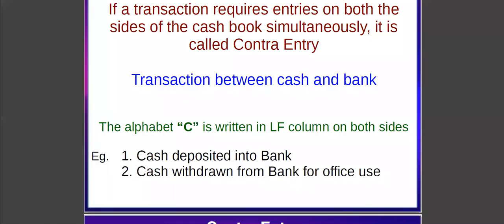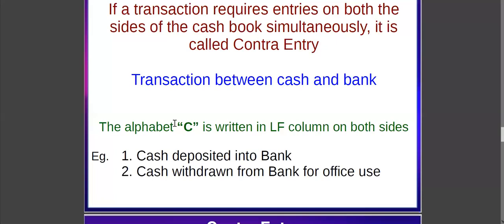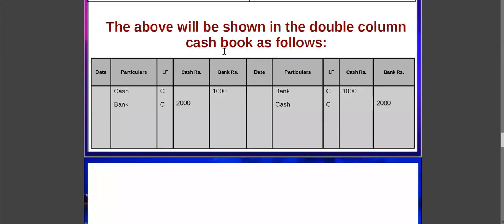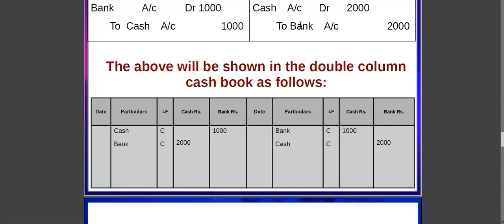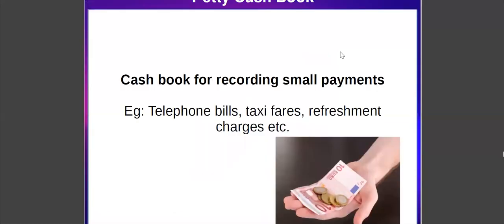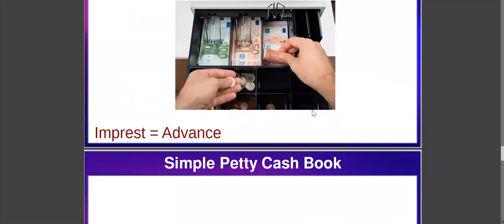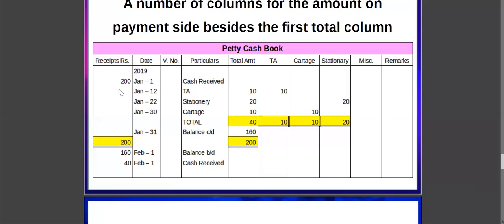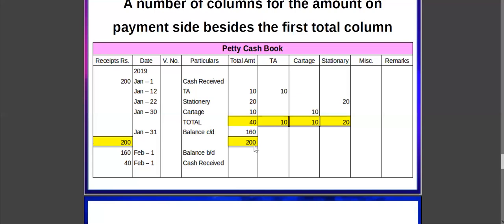contra entry -cash book